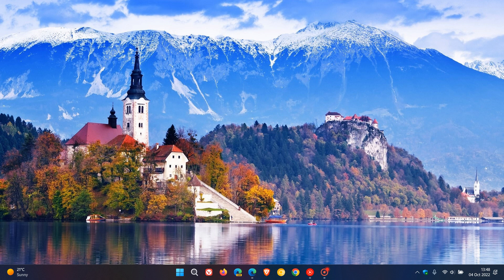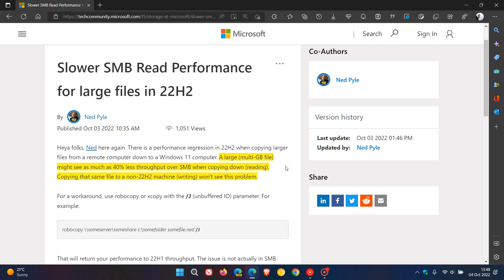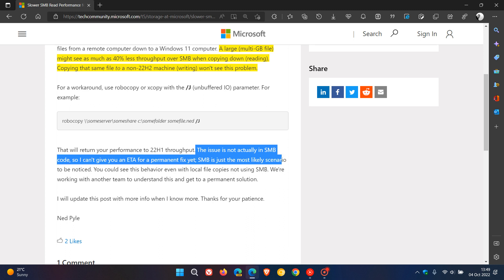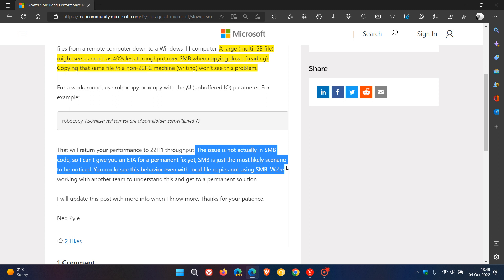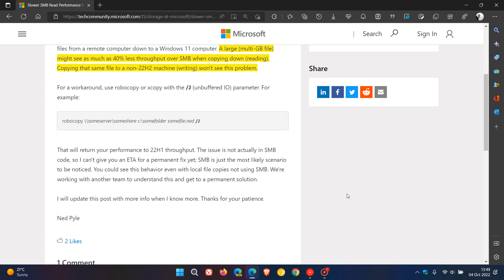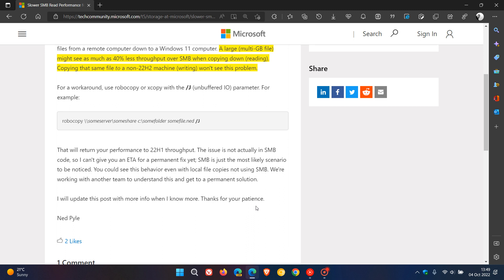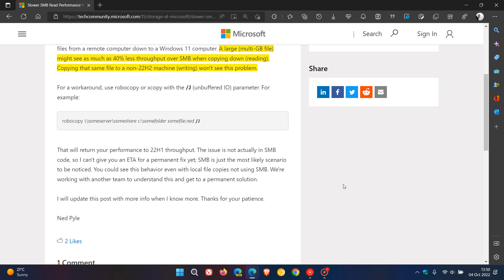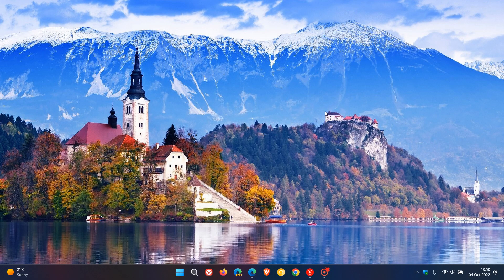Microsoft confirms 40% slower performance when copying large files in Windows 11 22H2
There is a performance regression in 22H2 when copying larger files from a remote computer down to a Windows 11 computer. A large (multi-GB file) might see as much as 40% less throughput over SMB when copying down. Copying that same file to a non-22H2 machine won't see this problem